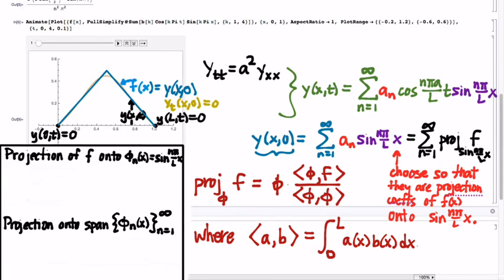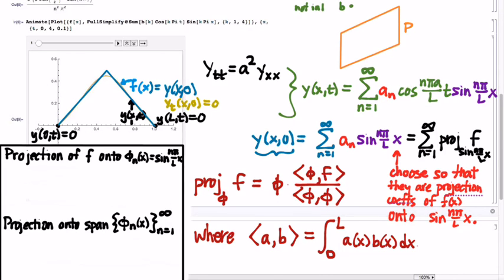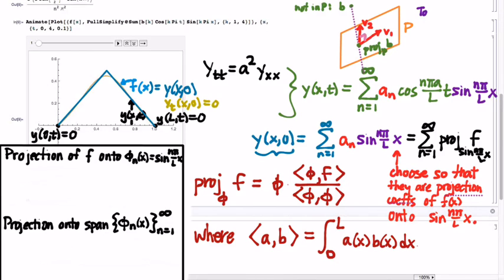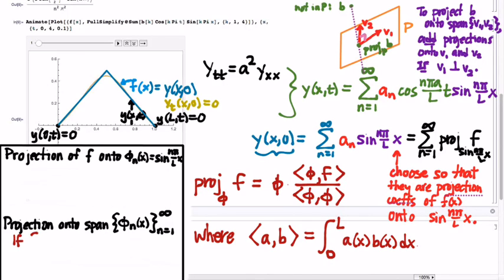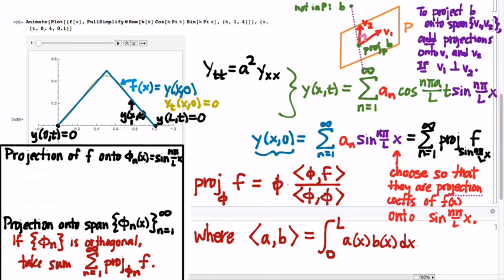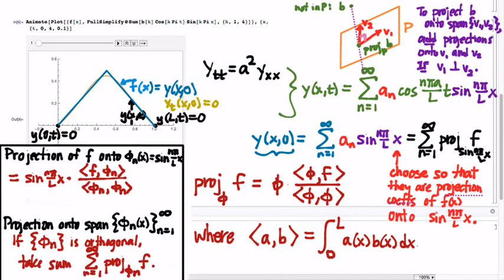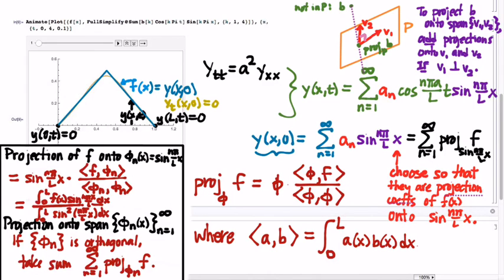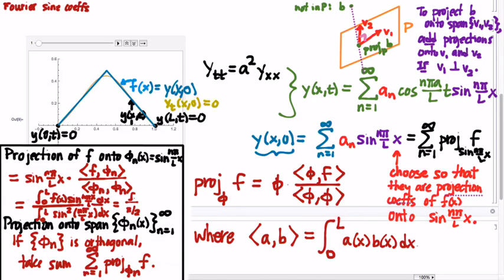416.8C Projection onto the Sine Functions II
4/11/16 Toward a formula for the Fourier sine series.